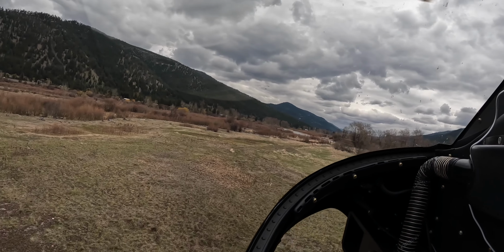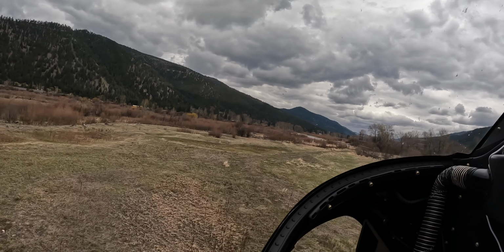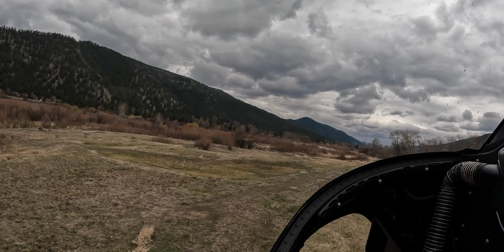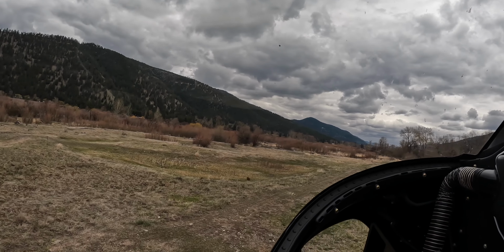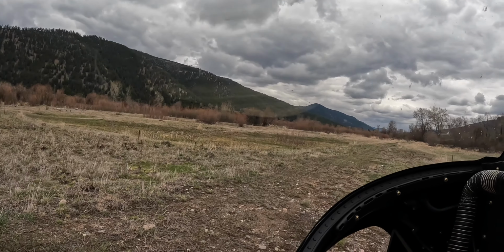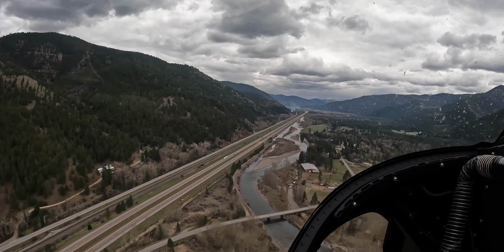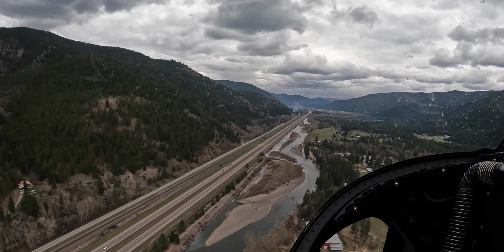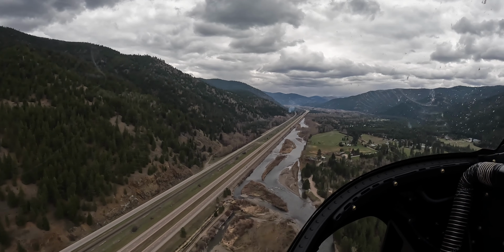🚁⚠️ 🚨 In Flight Emergency - Door Flies Open - Bell 206L4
I was flying in a Bell 206L4 as part of our nationwide trip with my crew. We were out in Montana when, unexpectedly, we heard a loud rush of air out of the blue. Travis, the camera operator in the back, reported his side door had popped open, and he was struggling to keep the door closed.

I know we secured the door before we left, it is something we do before every take-off, but here we were, miles from the airport, with a door popped open. We had to find somewhere else to land and do it quickly. Thankfully, we were flying over a clear and dry section of the Missouri River, and within seconds, we were initialing a precautionary landing.

As a relatively new pilot, this was the first time I had any in-flight emergency requiring an off-airport landing. Of course, you practice this in flight school, but having to do it in real life was a unique experience.

This was one of the primary reasons I planned this nationwide trip to have an experienced pilot flying along with me.

After we landed, the lead pilot, Dennis, stepped out and re-secured the door for flight.

Back in the air, we continued through the beautiful landscape as you can see here, but the door wasn't finished being a pain.

About 30 minutes after the camera stopped recording, the door popped open again.  Like a car door, a helicopter door has a dual locking mechanism; even if the door "pops" available, the door should remain closed. Well . . . this wasn't exactly the case here; our door was completely open.

We were only minutes from our destination airport for the day, and as luck would have it, we had scheduled maintenance for the helicopter in the morning. We were able to land the helicopter at the airport safely, and the mechanic was able to fix the door latch the following day. After this repair, we continued on the rest of our flight without issue.

 bell 206 long ranger helicopter emergency landing